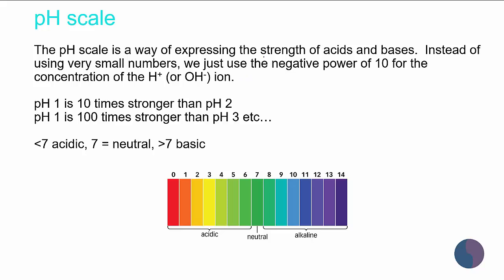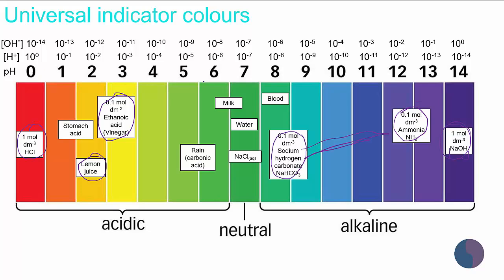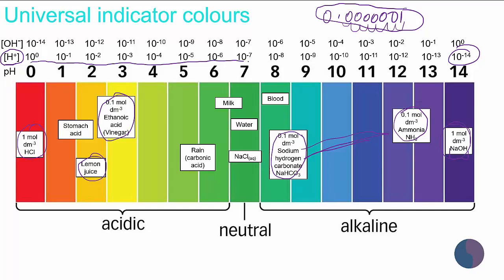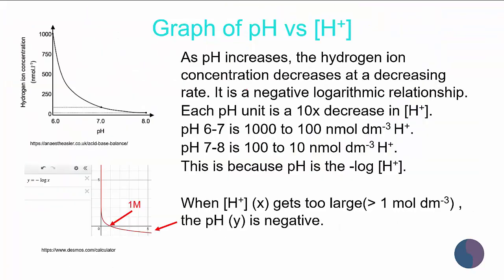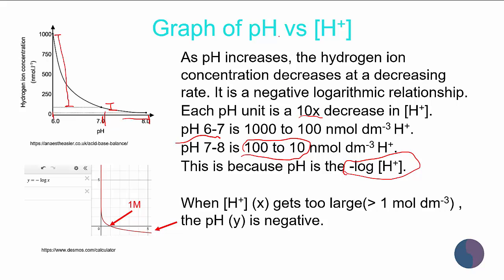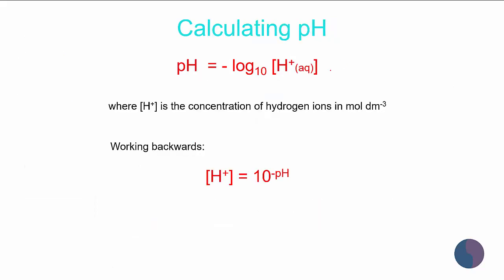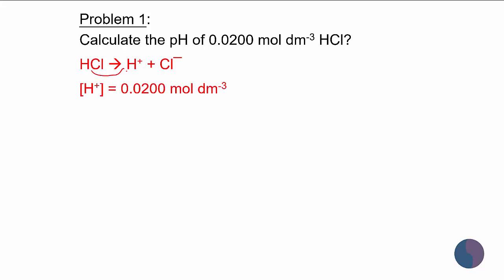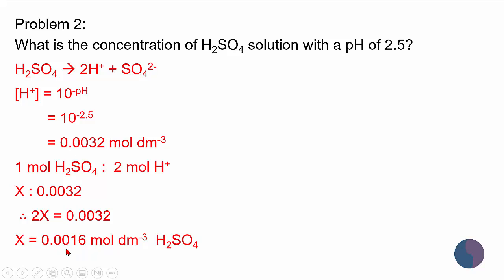pH scale and calculations